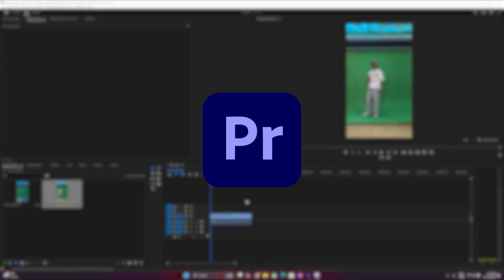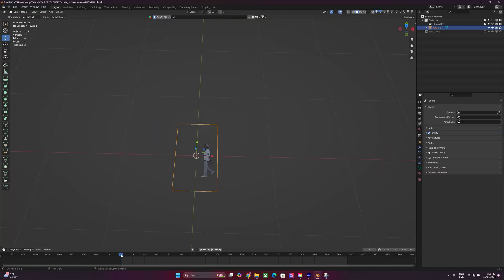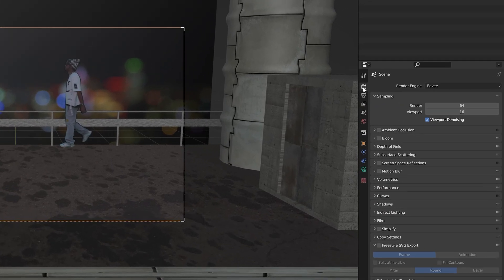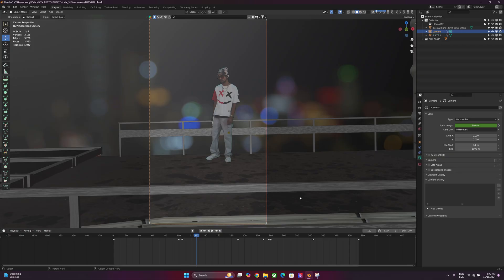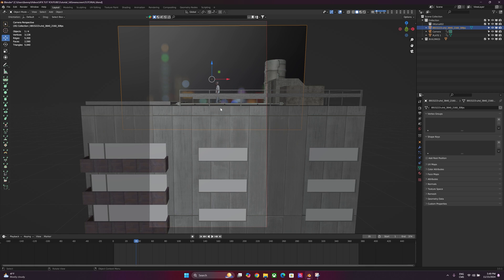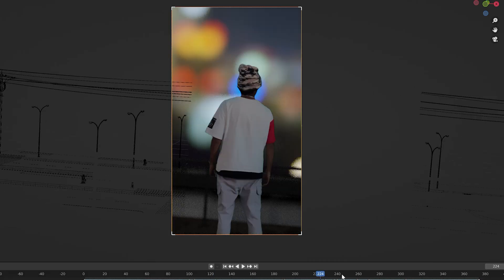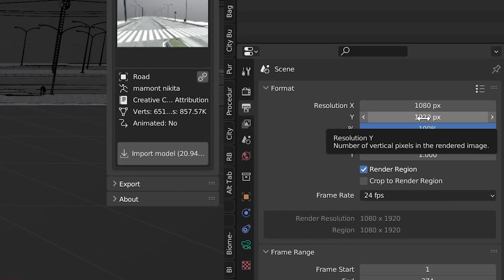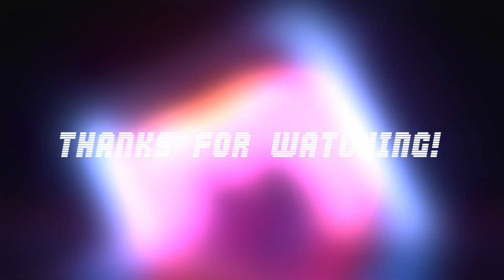Quick Greenscreen in 3D: Blender & Premiere VFX Tutorial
💡 What You’ll Learn:
 • Greenscreen setup & chroma keying in Premiere Pro
 • Adding 3D elements using Blender
 • Tips for realistic lighting & integration

Learn how to master greenscreen in 3D with this step-by-step Premiere Pro and Blender tutorial designed for aspiring VFX artists. Whether you’re a small YouTuber, new YouTuber, or someone eager to level up your video editing and visual effects skills, this video is for you! In this detailed guide, I’ll show you how to seamlessly integrate greenscreen footage into a 3D environment, creating professional-quality scenes that will wow your audience.

Perfect for small creators, filmmakers, and content creators ready to elevate their craft!